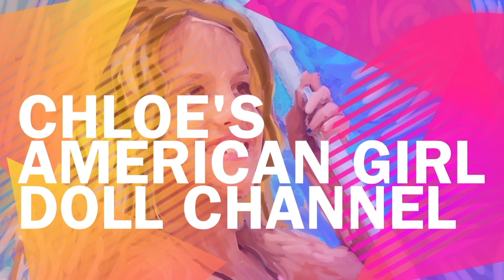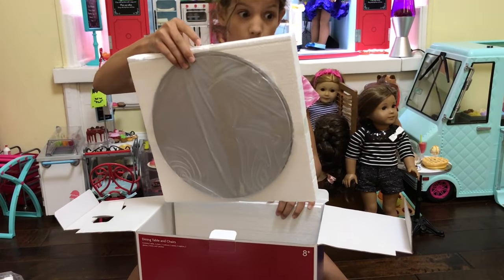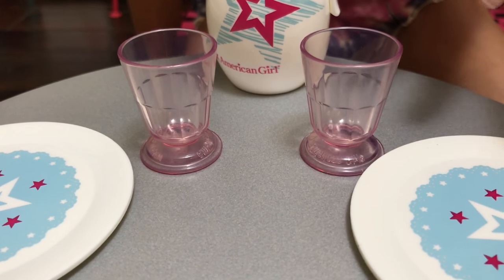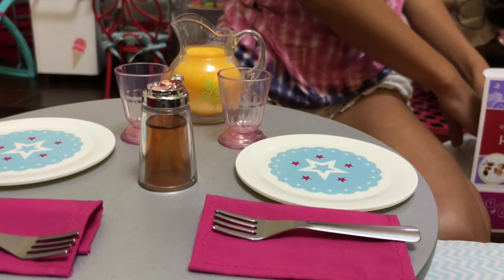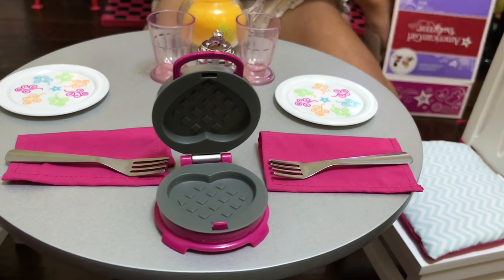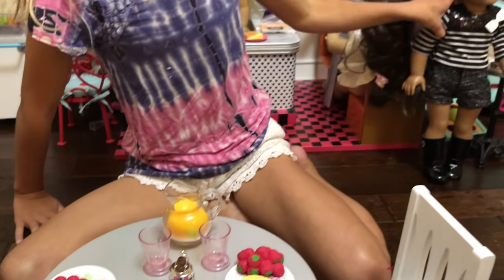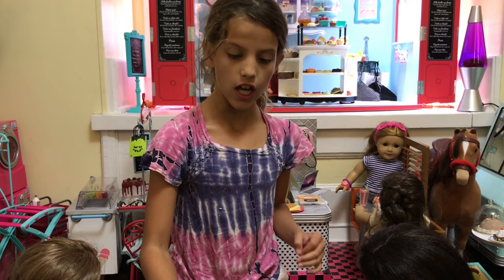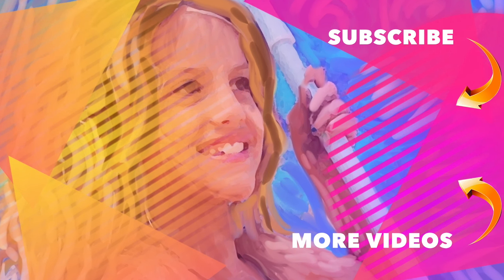American Girl Dining Table and Waffle Breakfast Set NEW Unboxing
I bought the new table and waffle set from American Girl. Check out this haul and and unboxing.

Illuminate The Night - Happy Republic
Another Breakdown - Johannes Hager